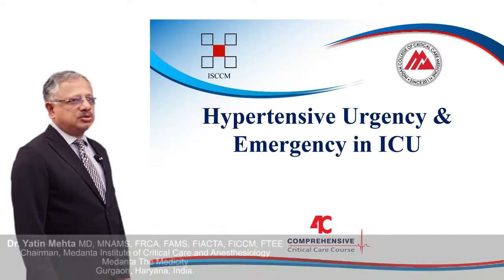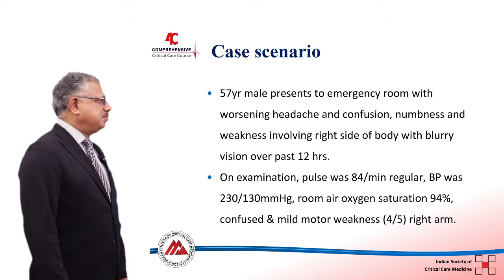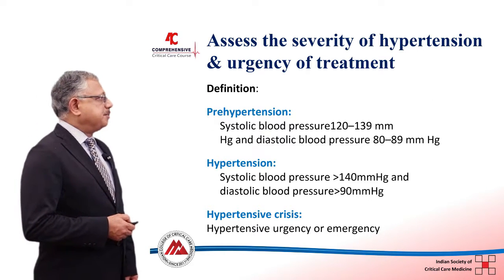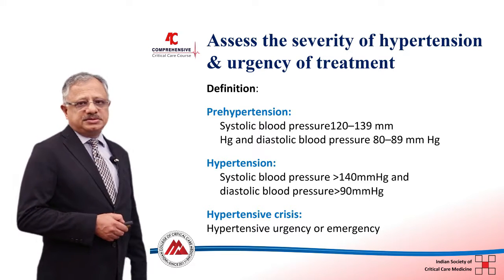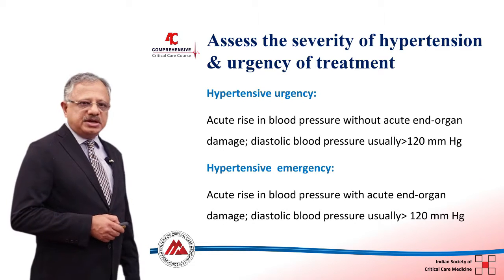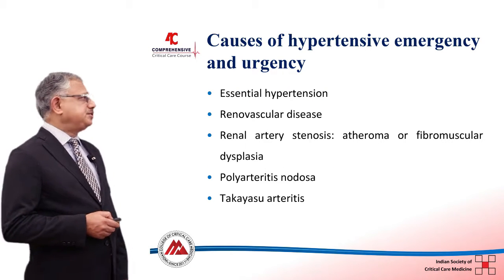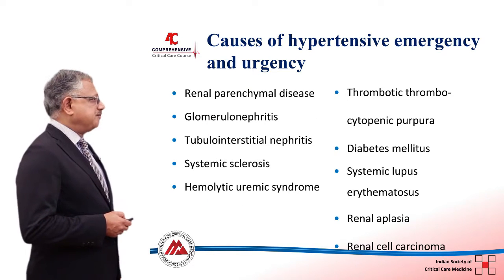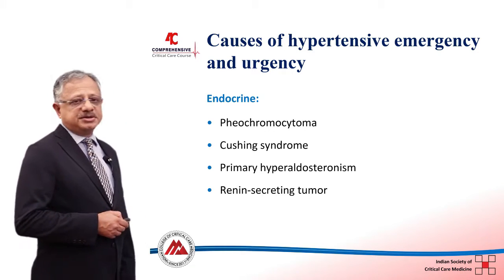Hypertension - Dr Yatin Mehta - 4C (Comprehensive Critical Care eCourse)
ISCCM's - 4C (Comprehensive Critical Care eCourse)
[NBE Accredited]

- A comprehensive 40 modules e-Course on the important aspects of critical care. Accredited by National Board of Examinations (II-A).